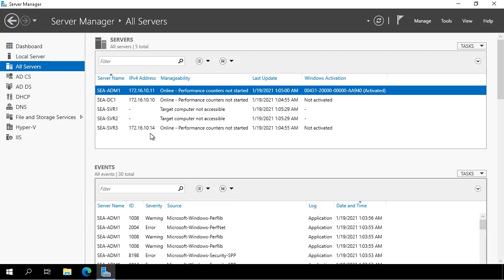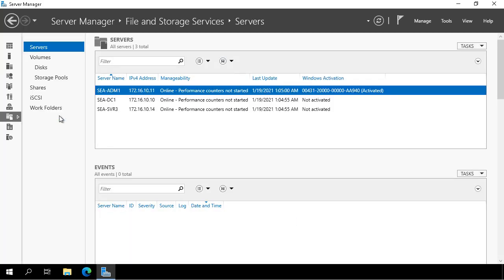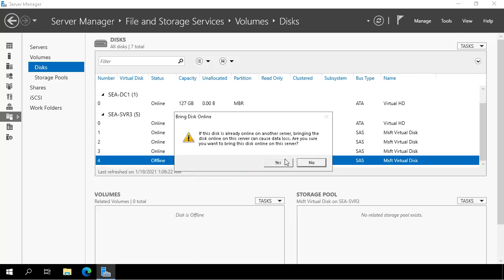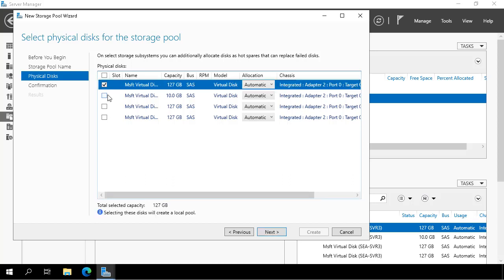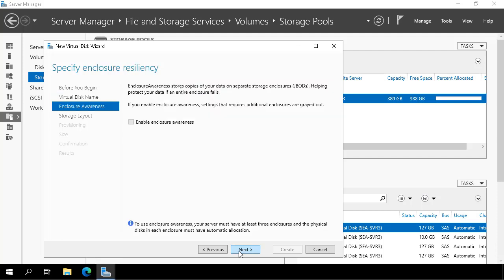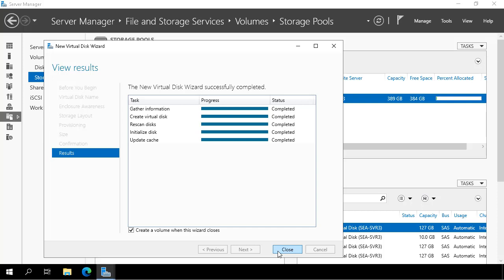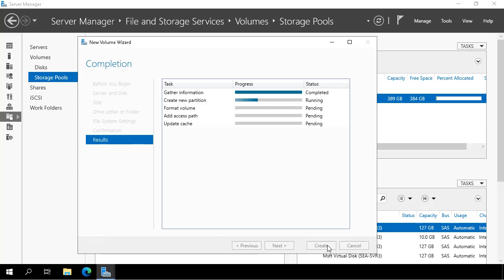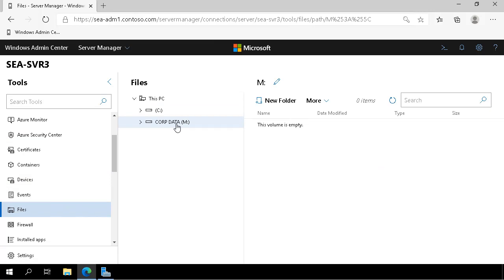Implement Storage Spaces on Windows Server 2022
The following video demonstrates how to implement Storage Spaces by using Server Manager. The main steps in the process are:
1. Create AD DS environment. Create a single-domain AD DS forest with a domain member configured as a file server with four data disks.
2. Create a storage pool. Use Server Manager to create a storage pool.
3. Create a mirrored virtual disk hosting a single volume by using Server Manager. Use Server Manager to create a mirrored virtual disk hosting a single volume.
4. Examine disk properties in Windows Admin Center. Use Windows Admin Center to examine the
properties of the provisioned virtual disk and its volume.